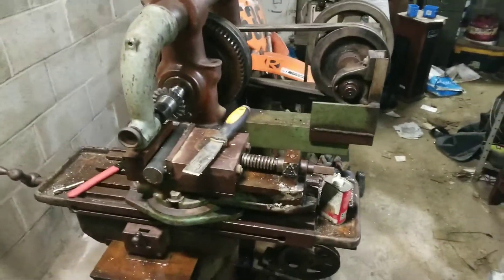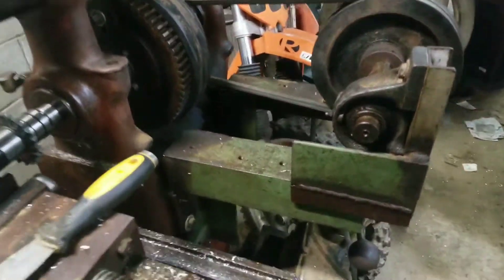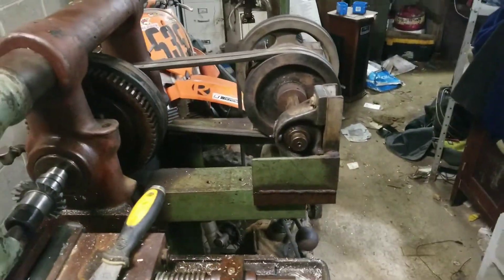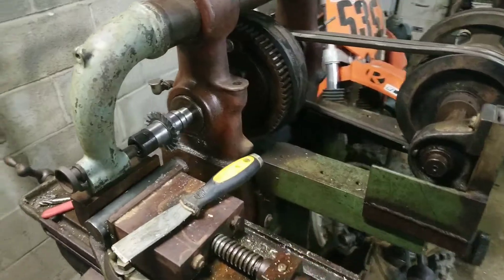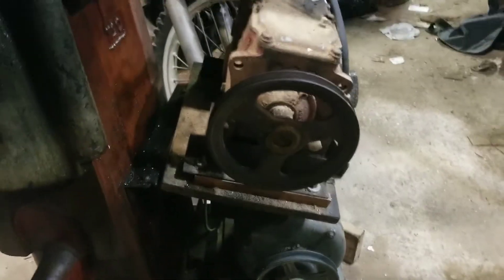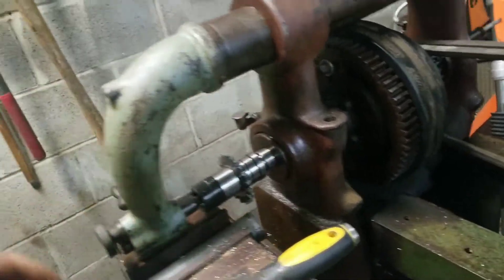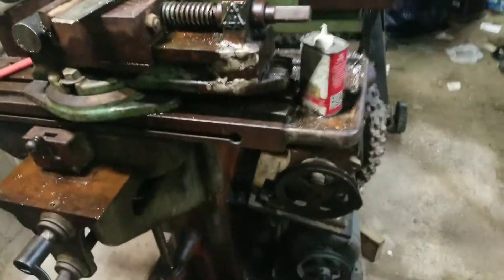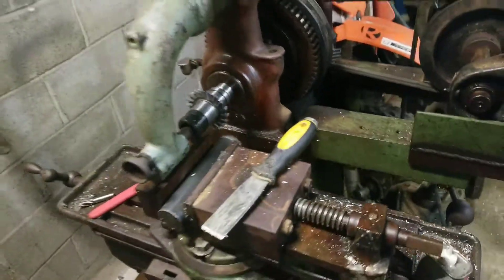Antique Brown and Sharpe No 0 Plain Horizontal Milling Machine